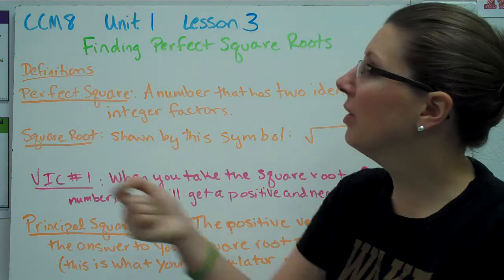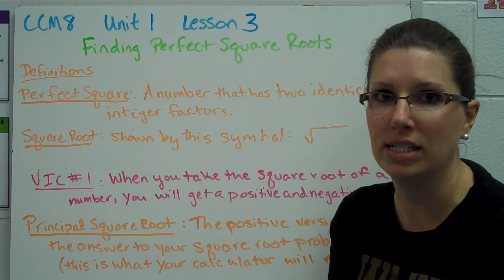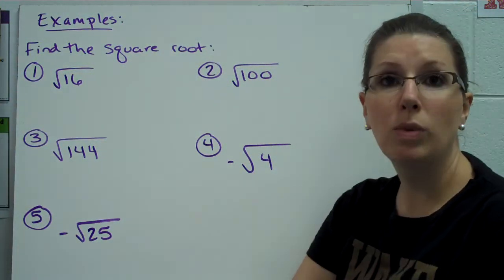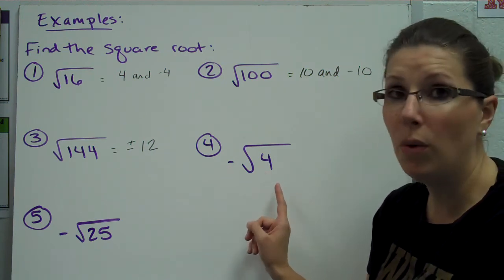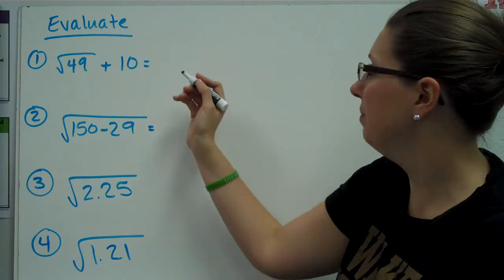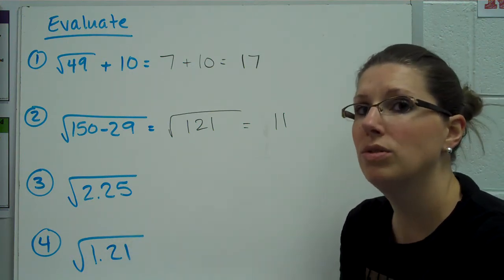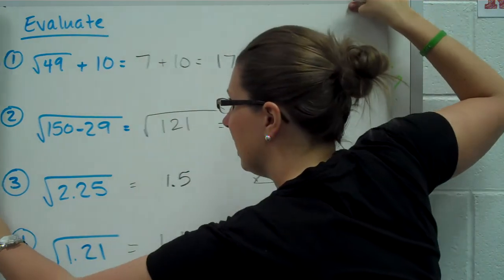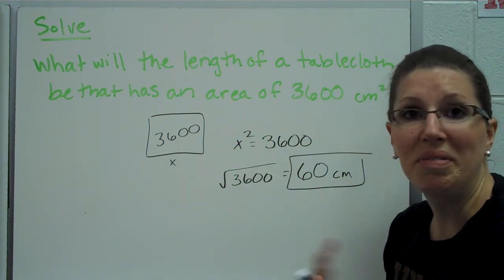CCM8 Unit 1 Lesson 3